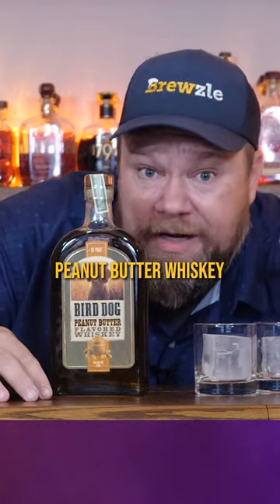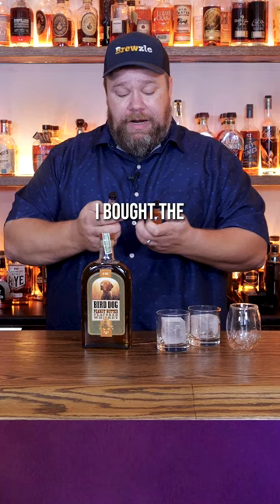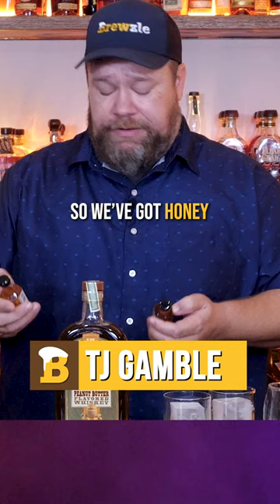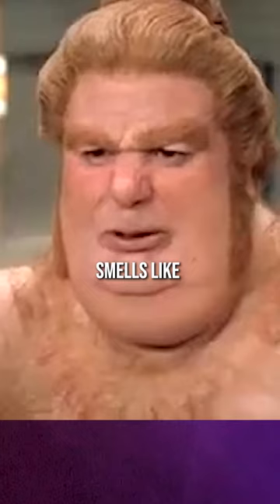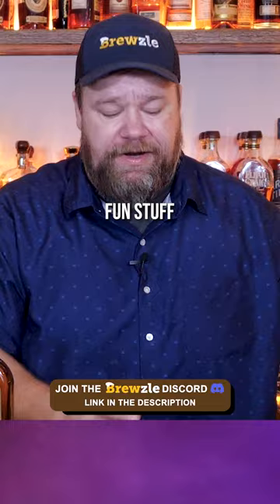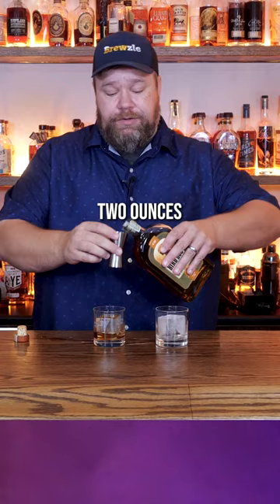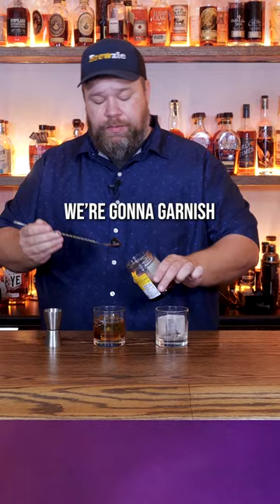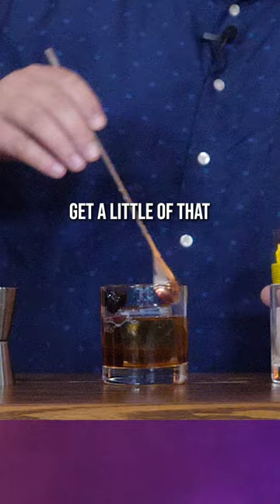Bird Dog Peanut Butter